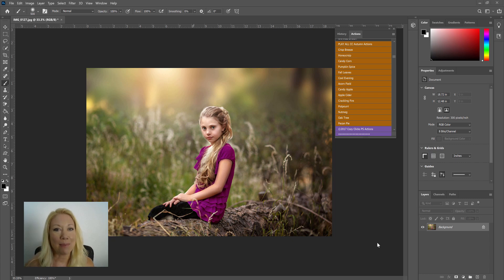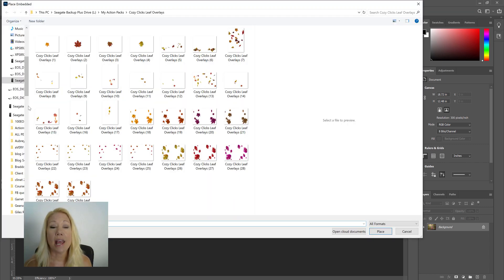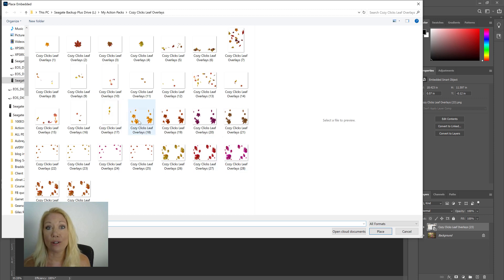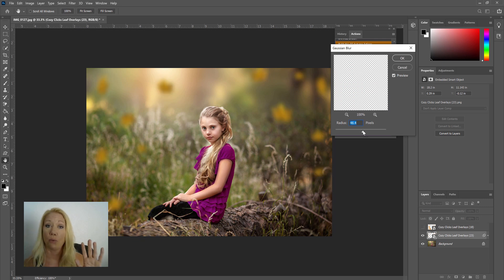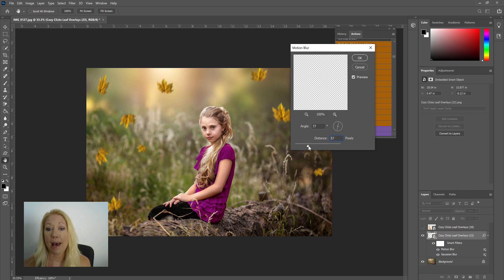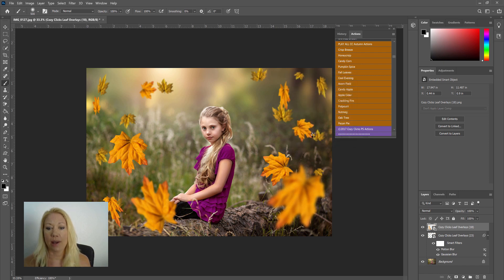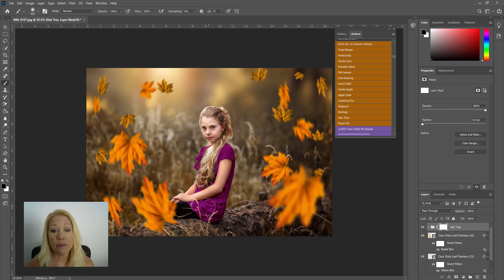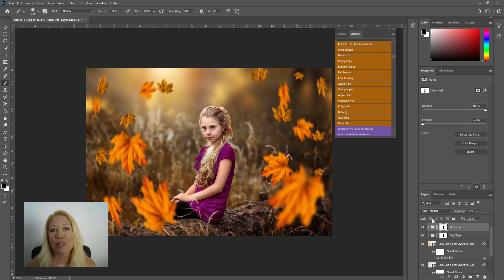How To Use Leaf Overlays In Photoshop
How to use and install your Leaf Overlays from Cozy Clicks.

Become a Cozy Clicks Members!